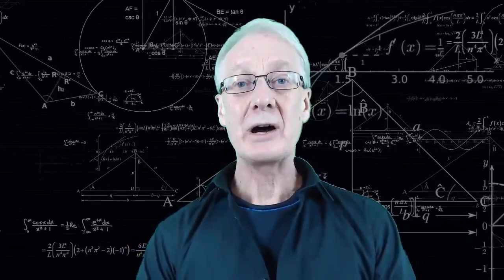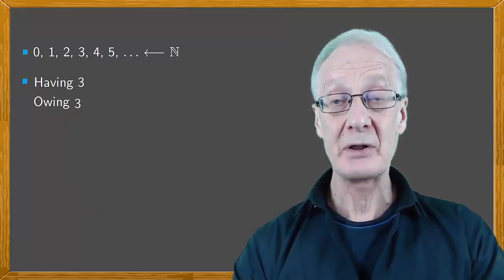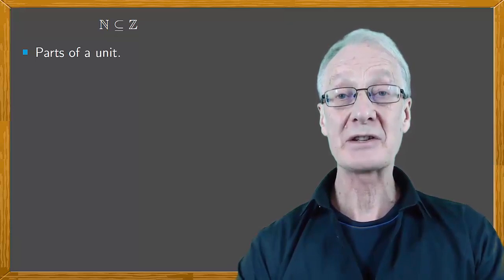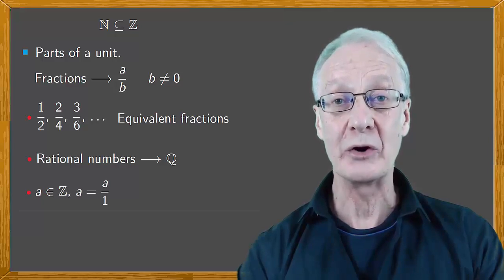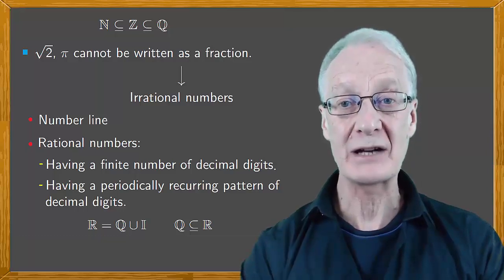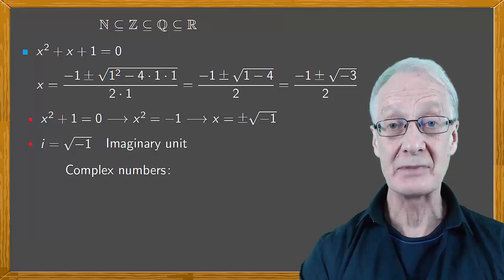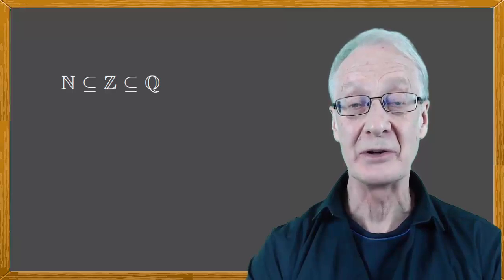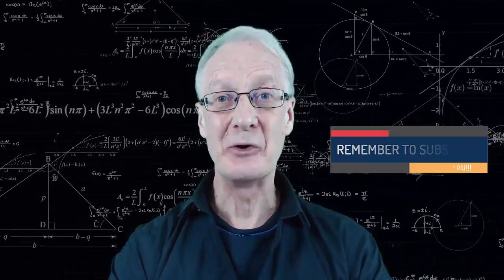Number sets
What are the different types of numbers and how are they related?